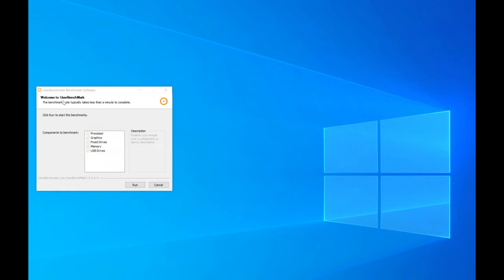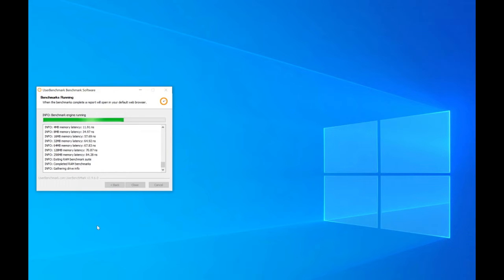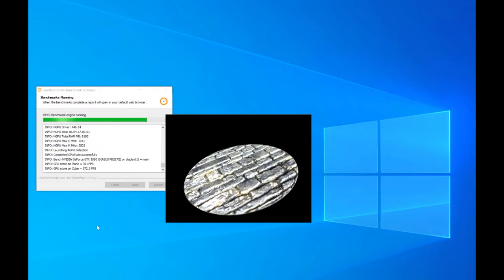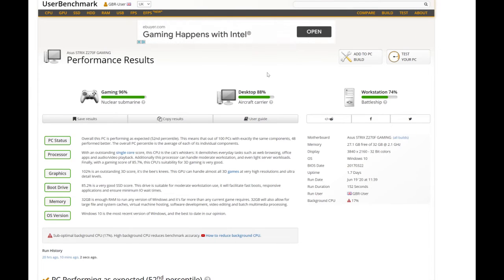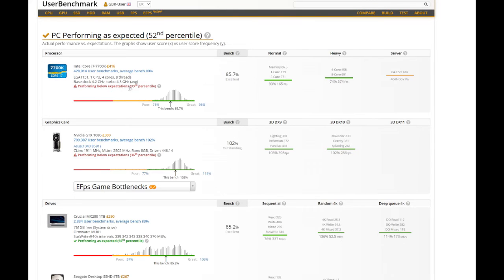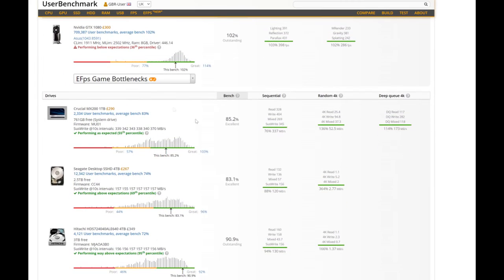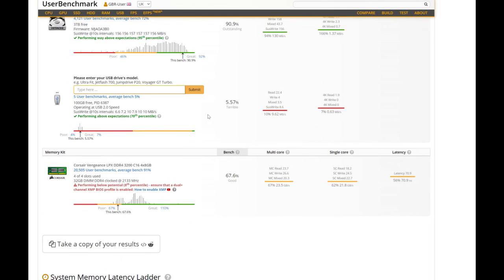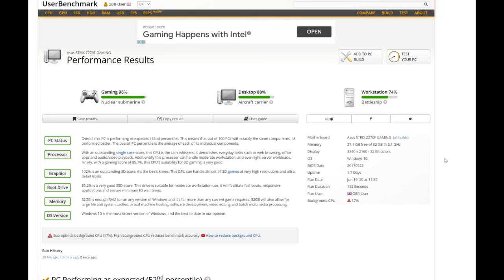Benchmark Testing my PC with UserBenchmark Benchmark Software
This is a Benchmark test with UserBenchmark Benchmark Software. This software is free.

When I did the test, I Did NOT have the XMP mode switched on.